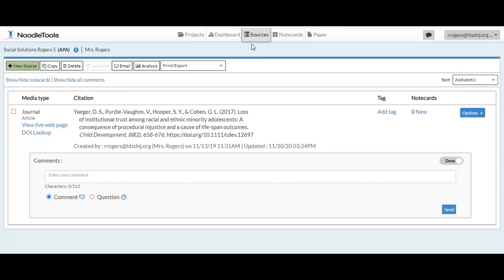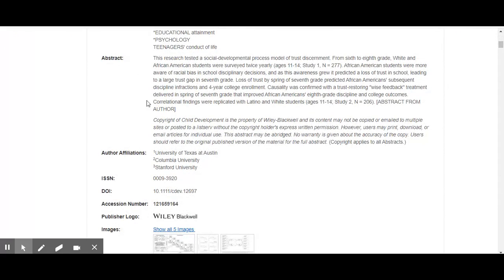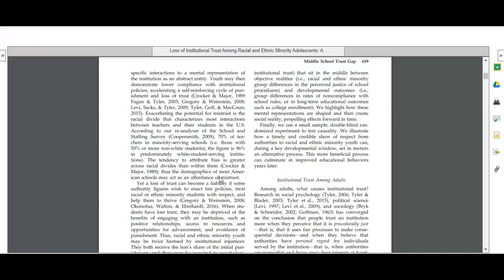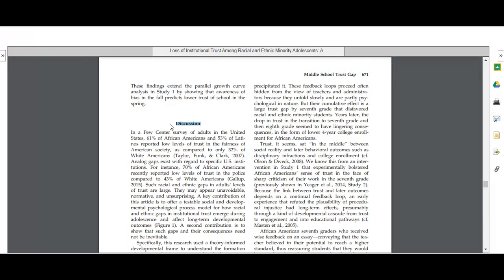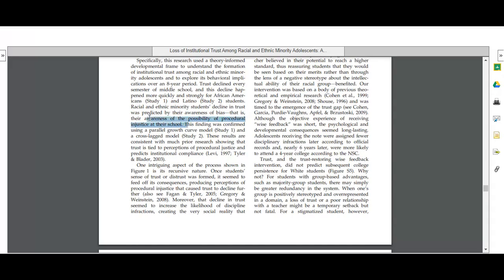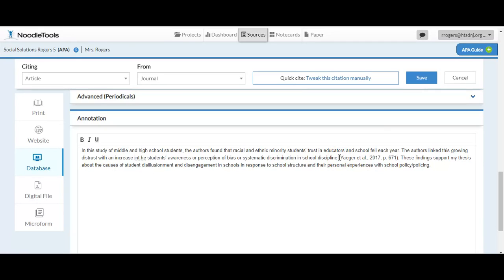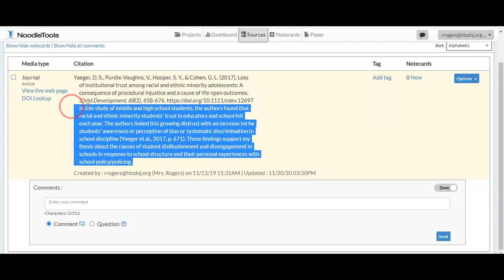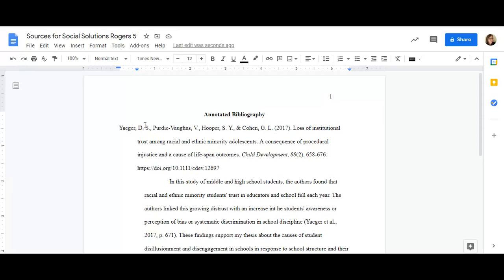NoodleTools: Creating an Annotated Bibliography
A quick overview of how to read a journal article and create an annotated bibliography in NoodleTools.